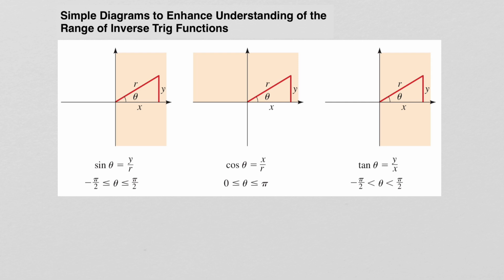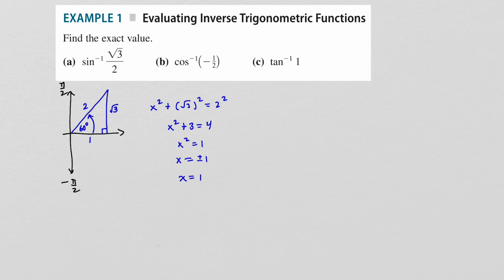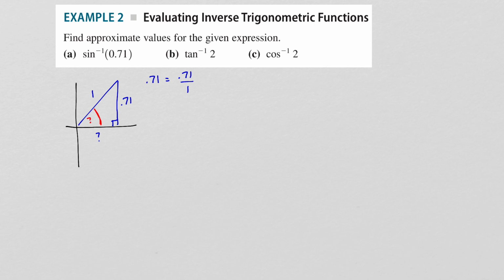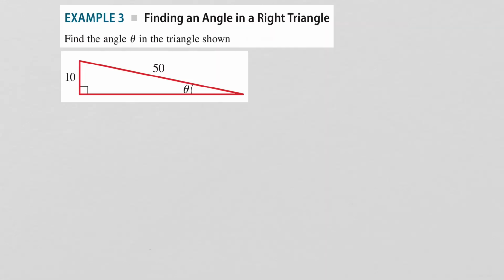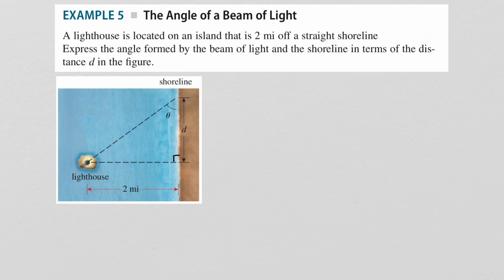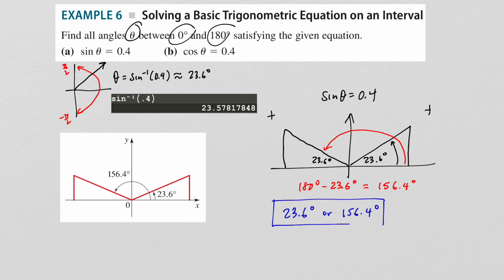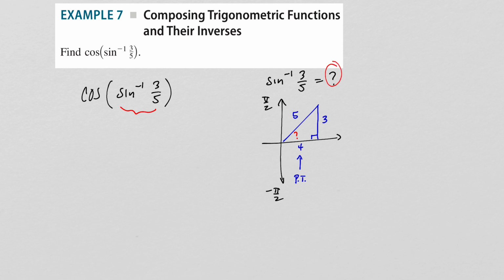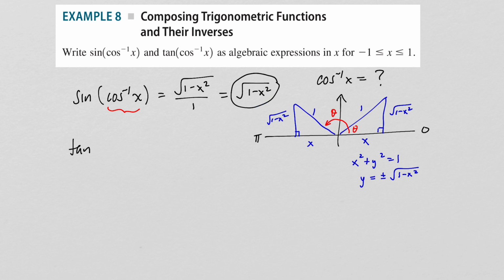6.4 Inverse Trigonometric Functions and Right Triangles